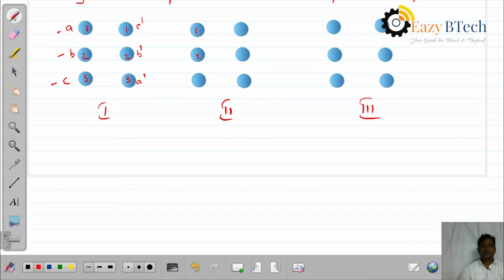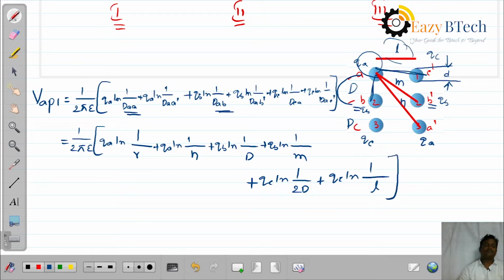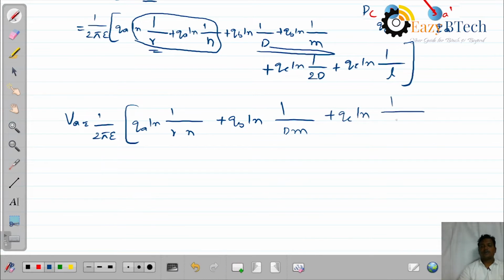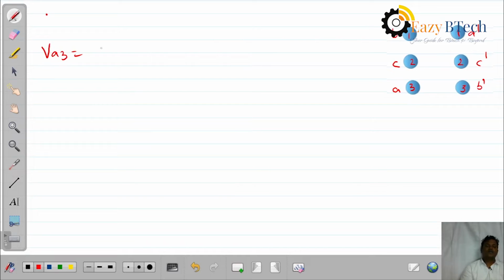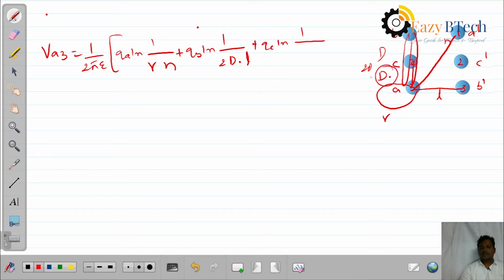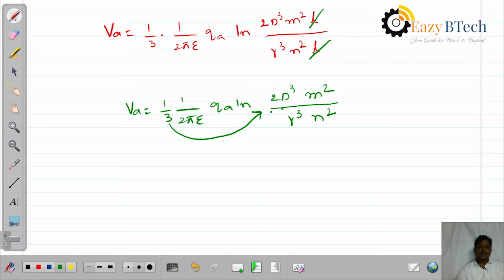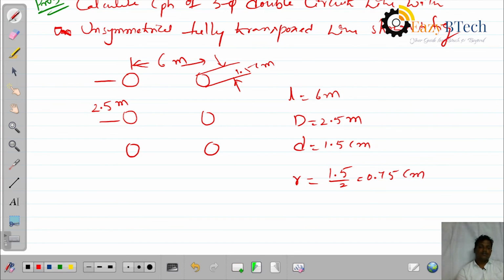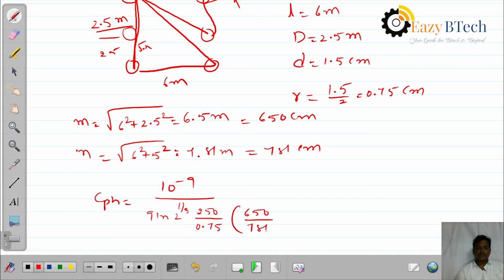Capacitance of 3 phase Double circuit Unsymmetrical line transposed Lecture 19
This video explore the Capacitance of 3 phase Double circuit Unsymmetrical line transposed